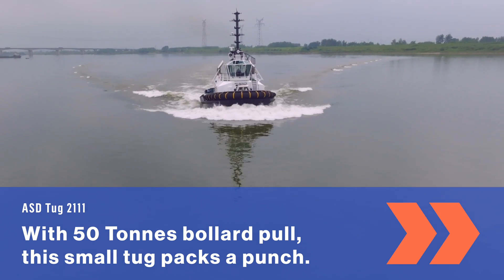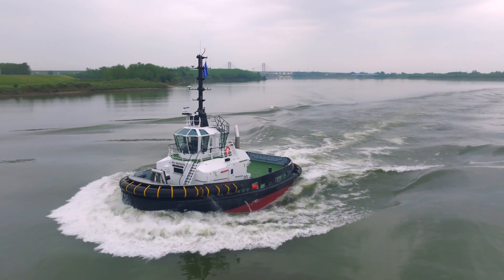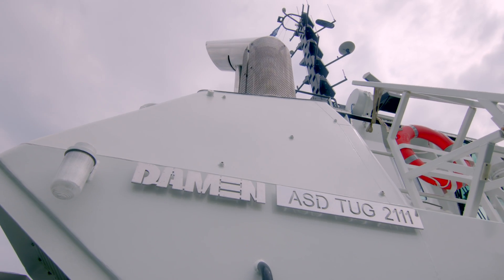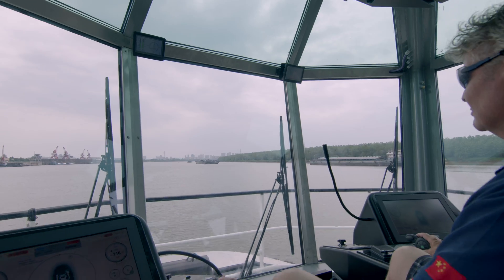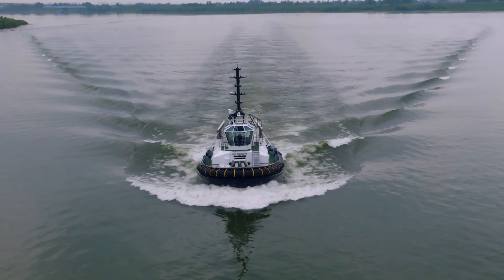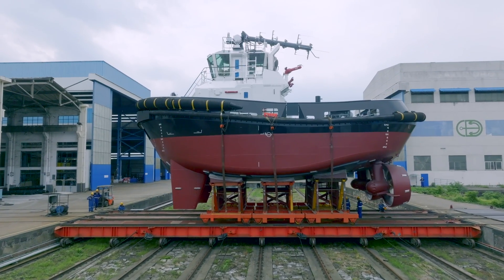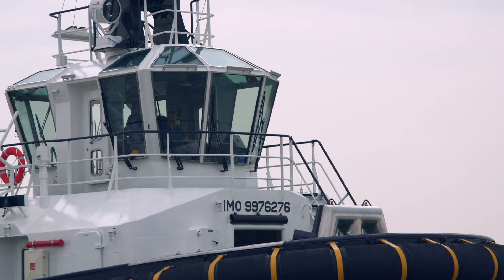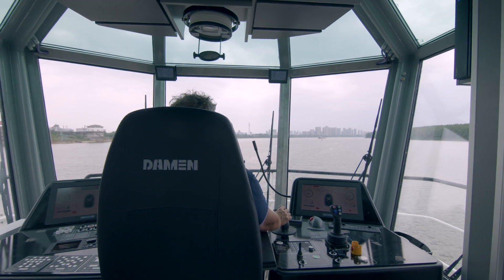Our compact sized ASD Tug 2111 | Damen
With its electric power generation system, the brand new ASD 2111 creates electricity by drawing on the ample power of the engines to reduce fuel consumption and emissions. Plus, with a 2.4 metre diameter propeller, the vessel offers considerable thrust. Add to that the Damen Twin Fin’s outstanding course keeping and predictable sailing behaviour and it’s clear the ASD 2111 makes no concessions when it comes to efficiency.

Damen ensures responsible and efficient use of the increasing opportunities that oceans, seas, lakes and rivers offer mankind, through Stewardship, Craftmanship, Fellowship and Entrepreneurship.